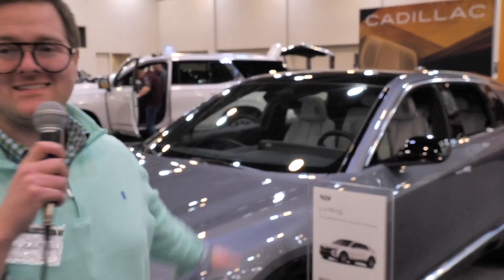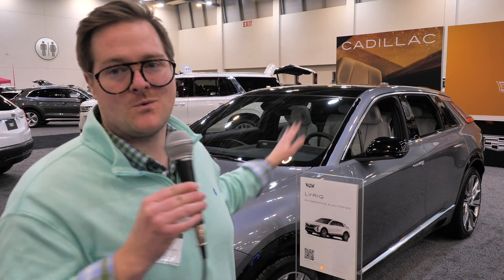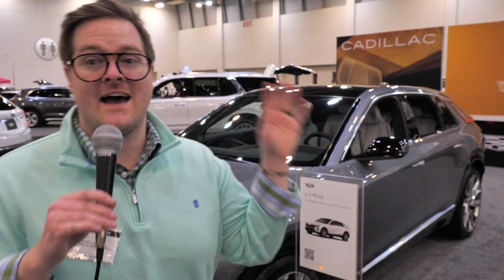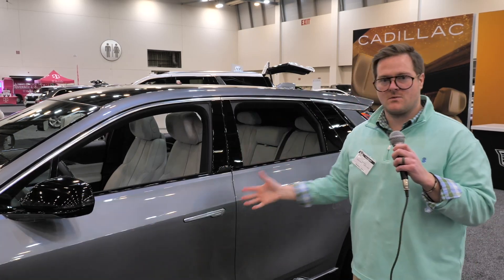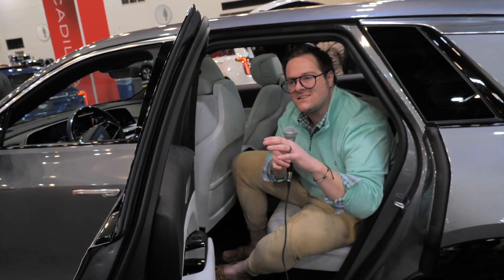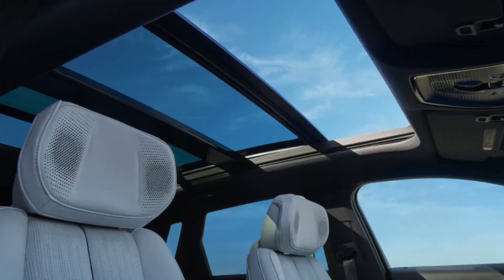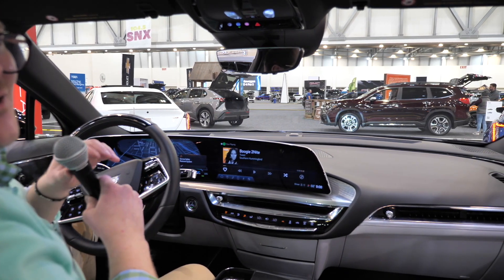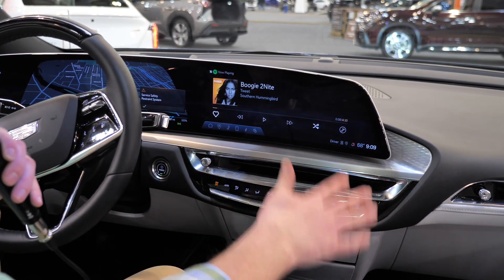The Cadillac Lyriq EV is going to CRUSH the Tesla Model X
In this video, we take a deep dive into the design, performance, and features of the Cadillac Lyriq electric SUV. We discuss the car's range, charging time, and driving experience, as well as its technology and luxury amenities. Whether you're a car enthusiast or simply curious about the future of electric vehicles, this video has something for everyone.

Timestamps:
0:00 - Introduction
1:50 - Exterior Review
3:20 - Interier
4:30 - Technology and features
6:35 - Luxury amenities
7:50 - Final thoughts and Light Show